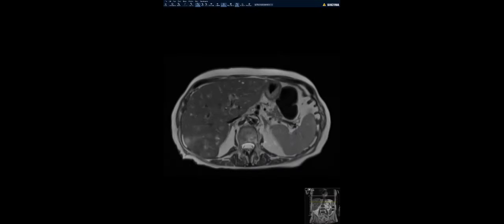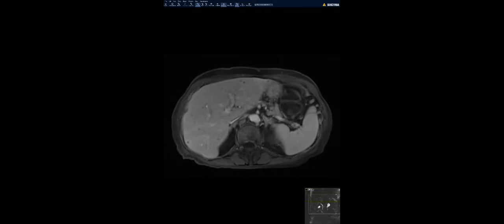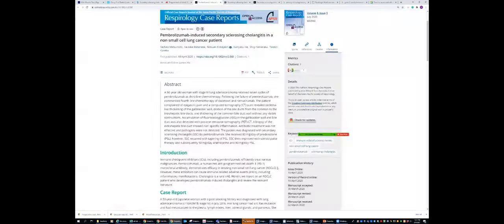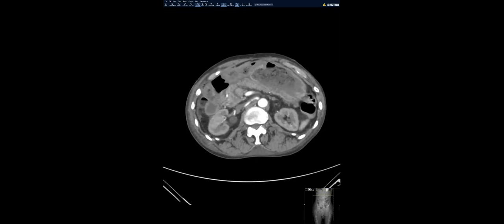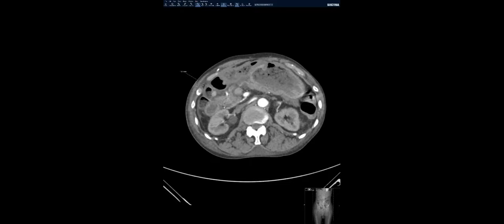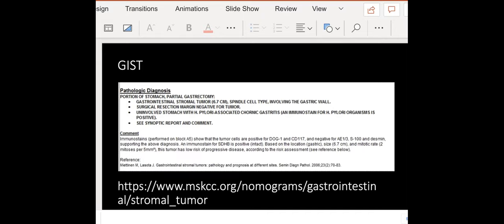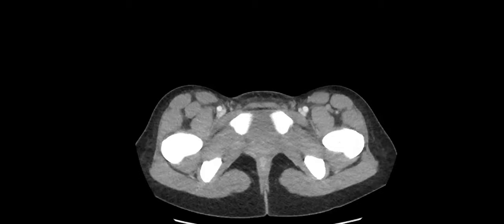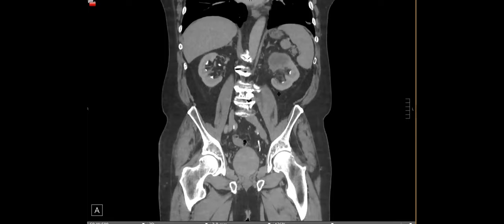Abdominal Case Conference - 2/9/2021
0:00 - Mets vs abscess? No - it is Pembrolizumab secondary sclerosing cholangitis! - Dr. Gitanjali Bajaj
4:04 - Gastrinoma living in the "gastrinoma triangle" - Dr. Gitanjali Bajaj
6:59 - Lymphoma involving adrenals and small bowel - Dr. Roopa Ram
10:15 - Massively enlarged adrenal glands due to Blastomycosis! Blasto seen in Great lakes, Canada, Mississippi River Valley - Dr. Roopa Ram
16:59 - Adrenal collision tumor? Think about atypical adenoma / of unknown malignant potential - Dr. Aarti Sekhar
23:24 - Large intraluminal gastric GIST with ulceration - Torricelli-Bernoulli sign. Use the GIST calculator to determine pre-test probability of recurrence - Dr. Aarti Sekhar
26:35 - Cystic liver lesion w/ enhancing nodularity - interesting cystic NET met to liver - Dr. Aarti Sekhar
30:39 - T2 bright and enhancing lesion next to prostate - schwannoma! Dr. Nelly Tan
32:50 - Ball vs bean? This one was bean - urothelial cancer - Dr. Nelly Tan
36:03 - Huge ugly renal mass = rare renal sarcoma - Dr. Nelly Tan
39:07 - Small bowel submucosal edema in the jejunum + mesenteric edema + ascites = ACE inhibitors! Dr. Nelly Tan and Dr. Cooky Menias
42:56 - Large papillary RCC + clear cell RCC in the same kidney - Dr. Nelly Tan
45:25 - GB torsion! Dr. Teresa Diaz